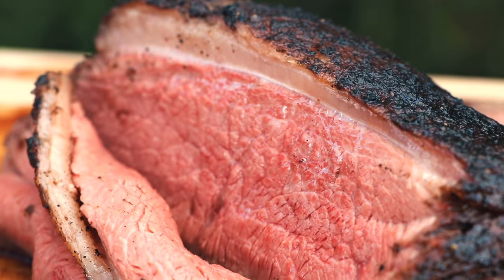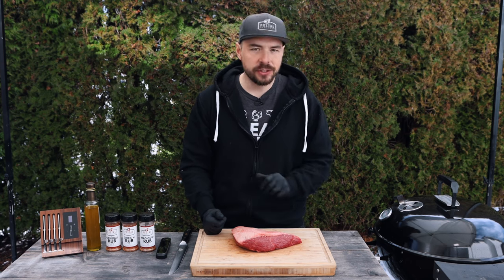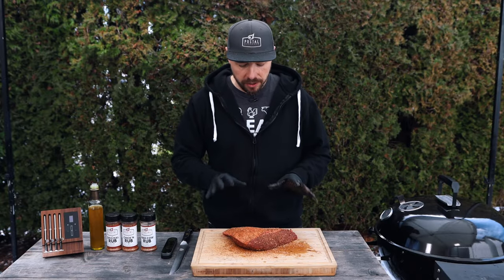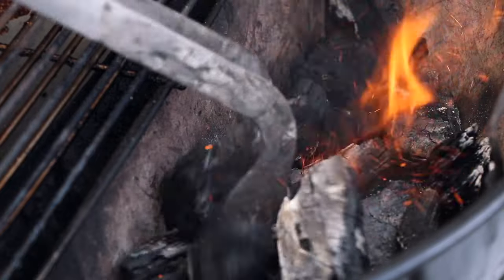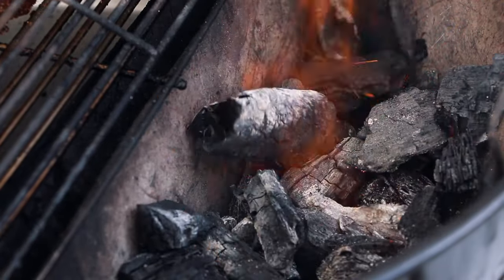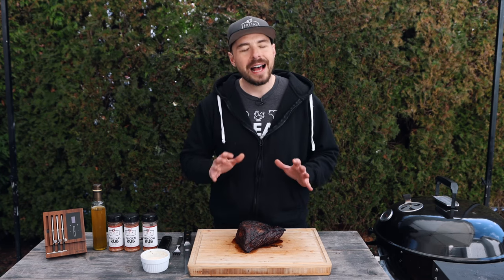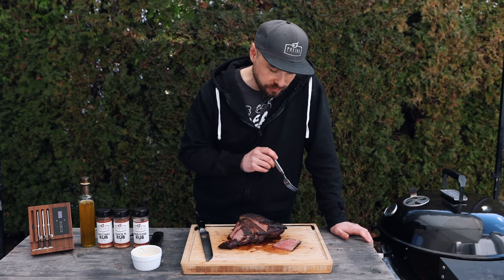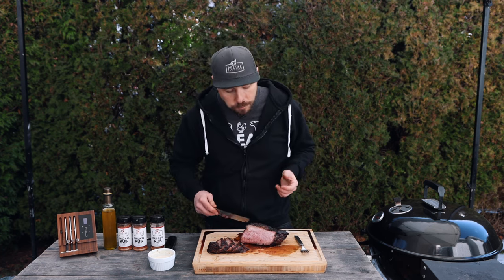Grilled Whole Picanha on the Kettle Grill - Smoked Picanha Recipe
Grilled Whole Picanha on the Kettle Grill - Smoked Picanha Recipe - Reverse Sear Picanha - Easy BBQ Recipes

In this delicious Grilled Whole Picanha Recipe, we will teach you how to make the best picanha on the grill which will be tender, juicy, and absolutely packed full of flavour!!. This mouth watering Grilled reverse sear Picanha recipe is easy to make and best of all it can feed a whole family without breaking the bank!  In this recipe we first smoked the picanha before being grilled, then fired up the coals super hot in order to reverse sear the whole picanha roast! This is going to be a great hit at your next gathering with friends and family and a new favourite for sure! Take a look below to see everything you need!

TABLE OF CONTENTS - Grilled Whole Picanha on the BBQ
00:00 - How to grill picanha on the BBQ
01:03 - How to Prepare picanha for grilling
03:55 - How to Set Up Your Grill For Reverse Searing Picanha
04:11 - How to cook whole picanha on the grill
05:48 - How to sear reverse sear picanha on a charcoal grill
08:08 - Whole Grilled Picanha final result and taste test

HOW TO GRILL PICANHA ON A CHARCOAL GRILL

- 1 2lb picanha Roast
- Postal Barbecue MAD COW Rub (or your favourite BBQ Rub)
- Olive Oil

About this video:
In this Grilled / Smoked Reverse Sear Picanha Recipe video, Jabin from Postal Barbecue will teach you How to Grill Perfect whole picanha using the reverse sear method all done on the charcoal grill for your next family meal!. This Perfectly seared Picanha recipe tastes great and can be cooked on any Grill. Give this grilled reverse sear smoked picanha recipe a try for yourself and enjoy some of the best steak around!. Enjoy.